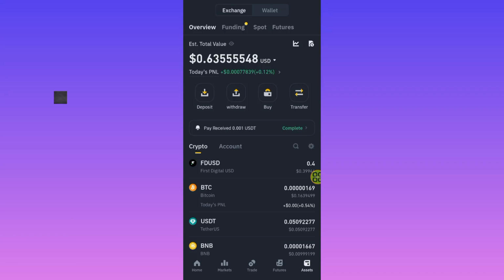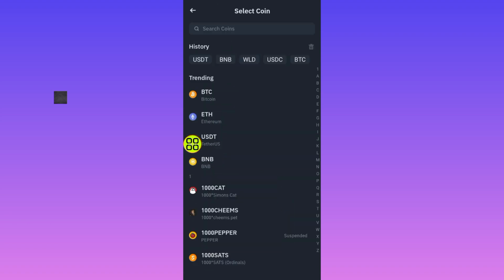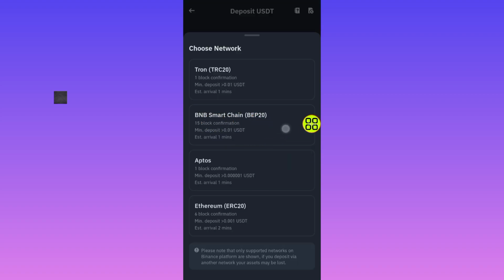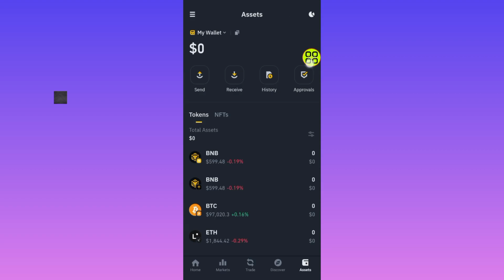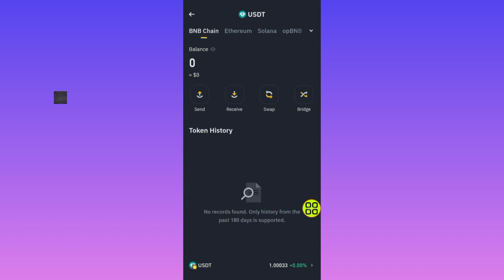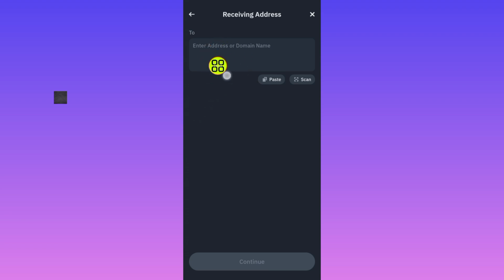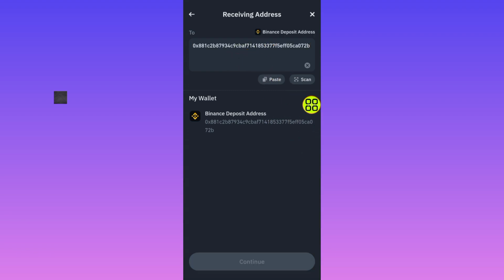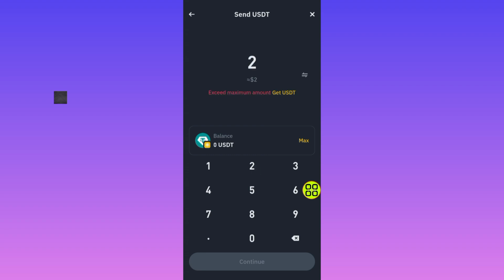How to Transfer USDT from Binance Wallet to Exchanger: (Easily)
How to Transfer USDT from Binance Wallet to Exchanger: A Simple Step-by-Step Guide"

In this tutorial, I will walk you through the process of transferring USDT from your Binance wallet to an exchanger with ease. If you're looking to send USDT from Binance to another wallet or crypto exchange, this video will guide you step-by-step on how to do it.

Whether you're new to crypto or simply need a refresher, I'll show you how to withdraw USDT from your Binance wallet and how to move it to another exchange. This includes transferring Tether from Binance to a trading platform and sending USDT to a crypto exchange for trading. You’ll learn the key steps in how to transfer USDT to an exchange and how to send Tether from Binance directly to the exchanger of your choice.

If you’ve ever wondered about how to send Tether to an exchanger or how to use Binance for USDT withdrawal, this video will clear all your doubts. I will also explain how to move USDT between wallets and make the process as smooth as possible for you.

Whether you're transferring USDT for the first time or managing multiple wallets, this video has you covered. By the end, you’ll be confident in sending USDT from Binance wallet to an exchanger and ready to execute your trades.